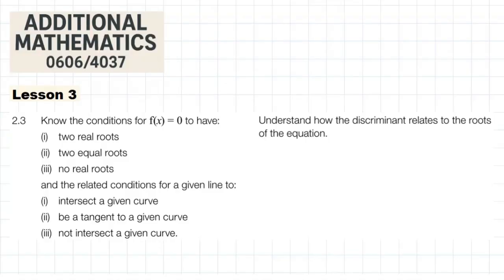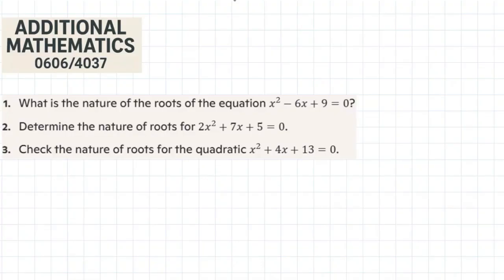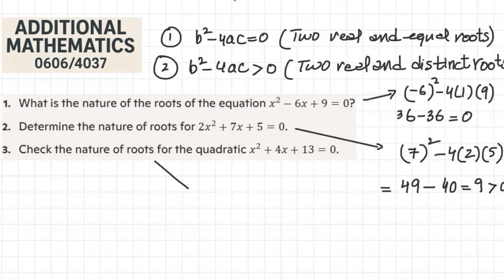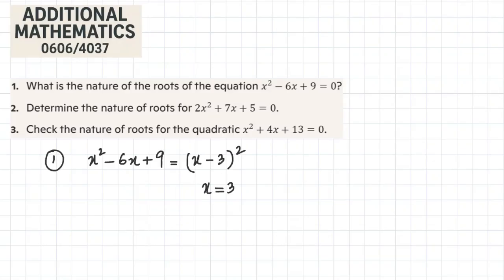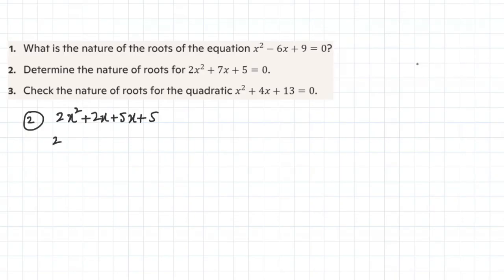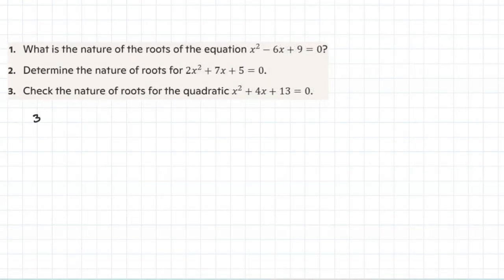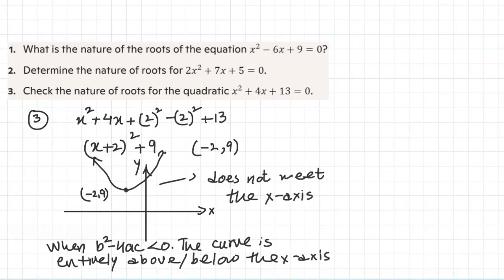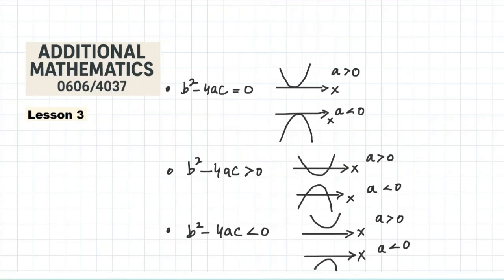Discriminant Explained-Part 1 (Additional Mathematics & Pure Mathematics 1)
Welcome to Part 1 of Lesson 3 in our Quadratics series!
In this video, we dive into the concept of the discriminant — a powerful tool that helps us determine the nature of the roots of any quadratic equation.

This concept is foundational for students studying:
✅ IGCSE Additional Mathematics (0606/4037)
✅ A Level Pure Mathematics 1 (9709)
✅ And is also relevant to Edexcel, IB, GCSE, and other math syllabuses.

📘 What You'll Learn in This Lesson:
🔹 What the discriminant is and how it’s calculated
🔹 How the value of the discriminant determines whether the roots are:
  • Two real and distinct roots
  • One real repeated root
  • Two complex roots (non-real)
🔹 How the sketch of a parabola visually connects to the discriminant
  • Cutting the x-axis at two points
  • Touching the x-axis once
  • Not intersecting the x-axis at all

This video is packed with clear explanations to strengthen both your algebraic and graphical understanding of quadratic equations. Whether you're just learning the topic or reviewing for exams, this lesson will give you a solid foundation.

📌 In the next part, we’ll flip the script — and instead of being given the equation, we’ll learn how to find unknown values when the nature of the roots is given.

I am legally using this music track under the Pixabay Content License.

Pixabay clearly states that their music is free for use in both commercial and non-commercial projects without attribution, and is not protected by Content ID.